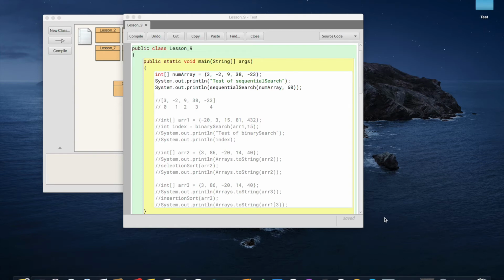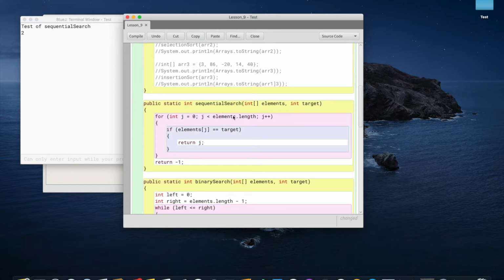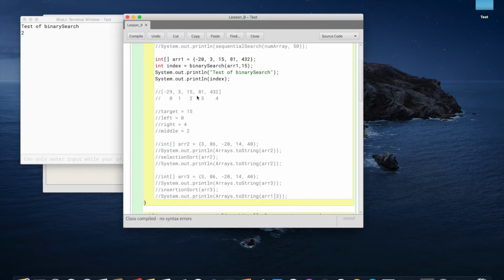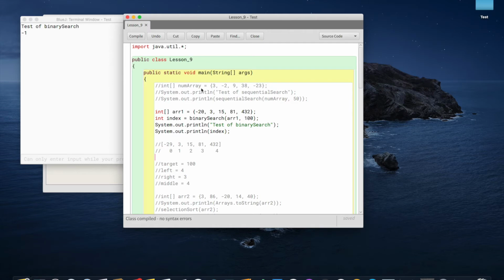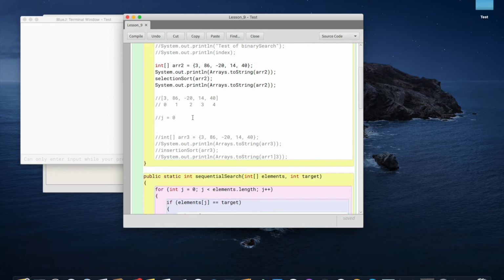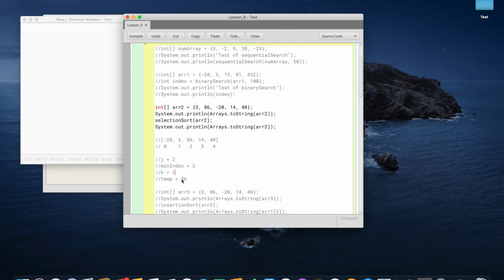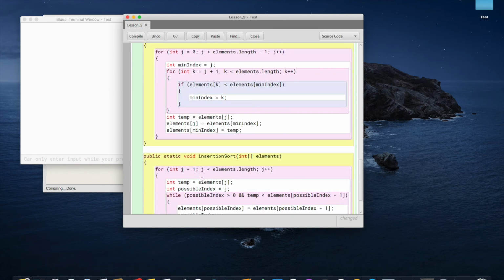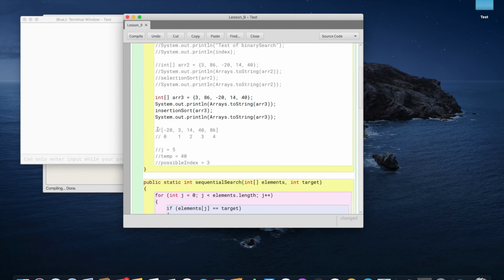Searching/Sorting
Concepts covered in this video (utilized directly from the AP® Computer Science A curriculum):

Sequential or Linear Search
Binary Search
Selection Sort
Insertion Sort

If you have any questions or clarifications regarding any of the content in the lessons or just have any questions in general about Computer Science, please do not hesitate schedule a tutoring session using the "Get In Touch" form on our website. Tutoring sessions are $10 an hour and $90 for 10 hours. Hours do not have to all be used in one session and can be split across multiple sessions. Rates are negotiable. All proceeds benefit COVID-19 patients!